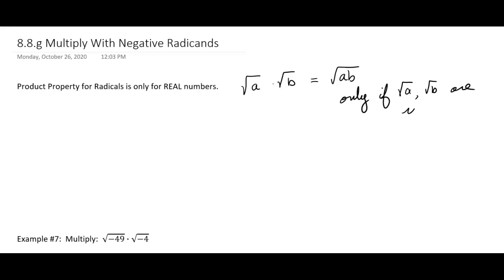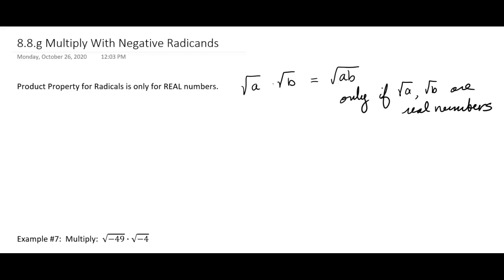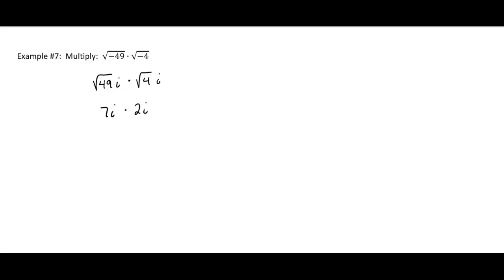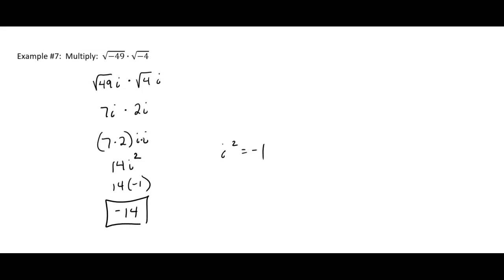8.8.g Multiply With Negative Radicands